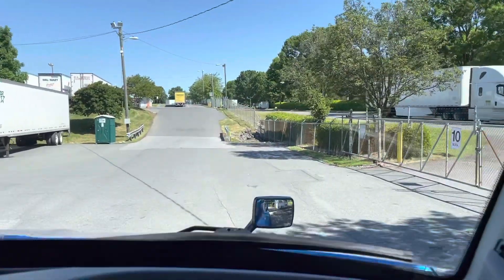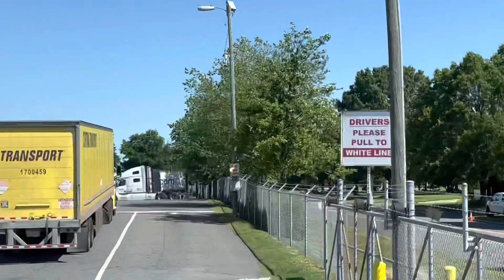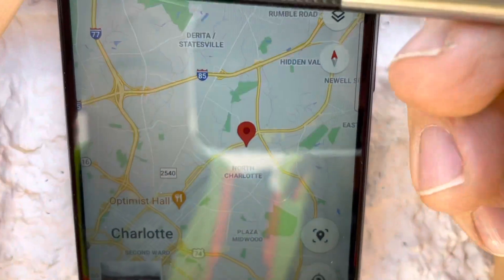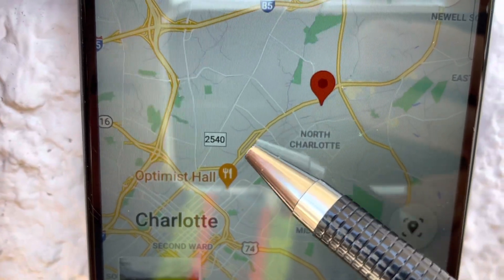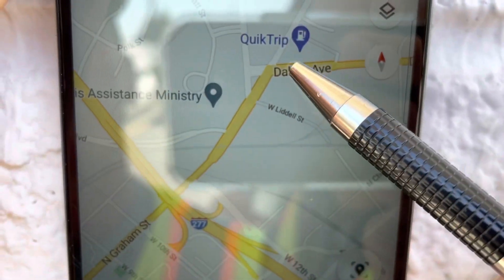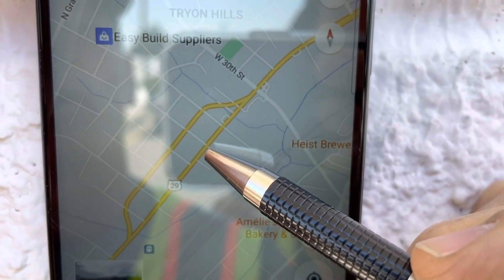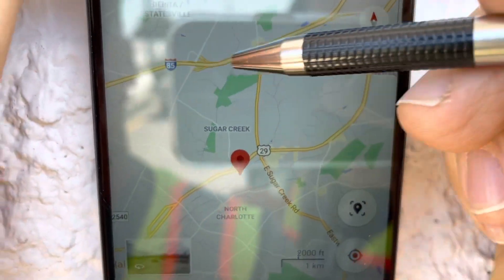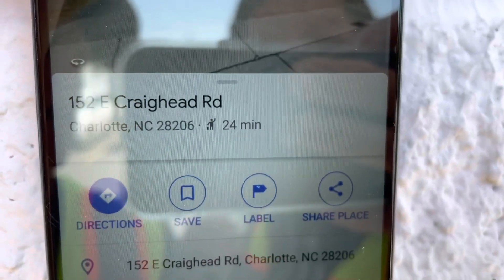Delivering to Sam’s Club Distribution Center near Charlotte, NC | Life of a Werner OTR Rookie Driver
May 13, 2021. We deliver our first load to a Sam’s Club Distribution Center south of Charlotte, NC. It’s Kevin’s shortest delivery distance since driving solo. 15 miles. Not what we had in mind for OTR. Kevin explains the earlier ELD fail. And we laugh at the false advertisement of a Driver’s Lounge.
Life of a new Werner Trucking OTR Rookie Driver!